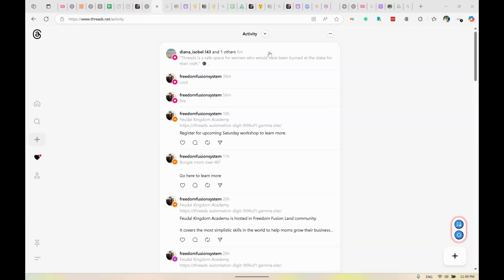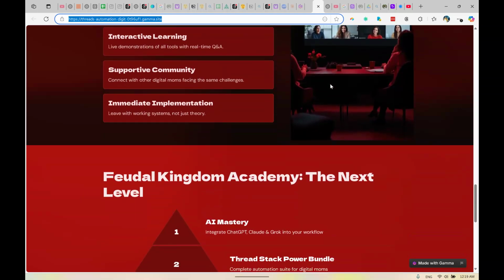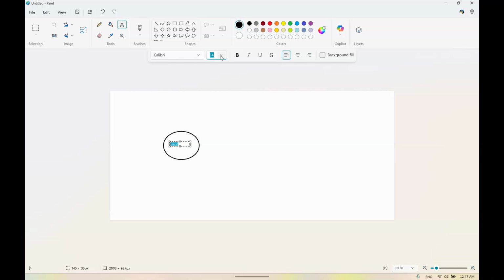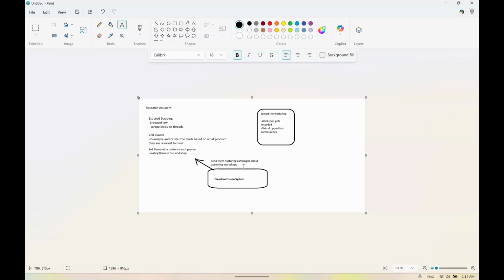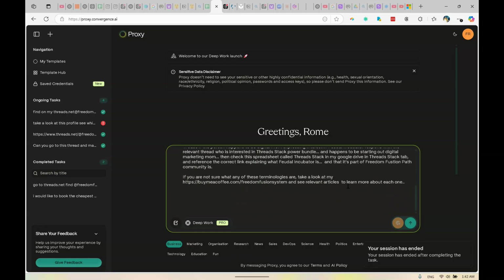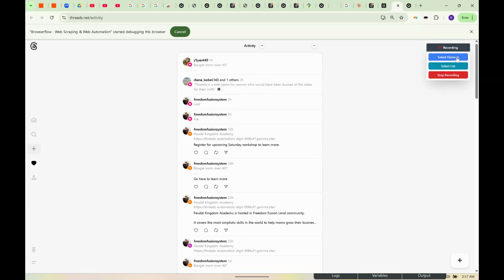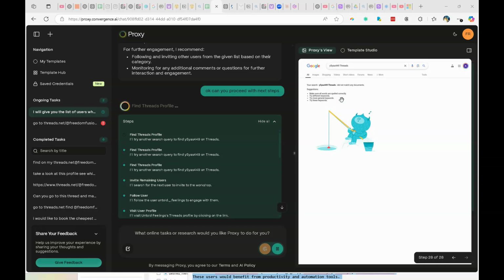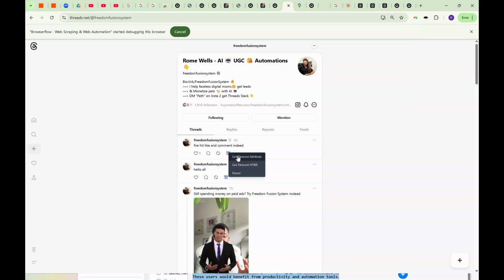Threads Bots - Feudal Kingdom Academy